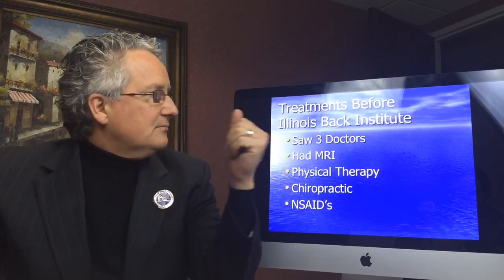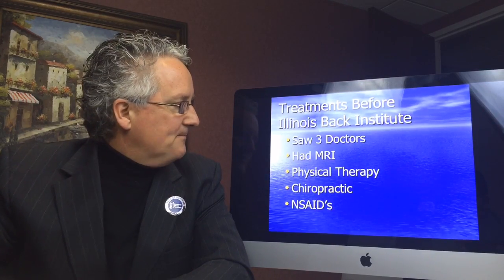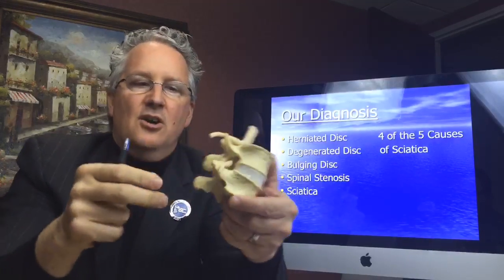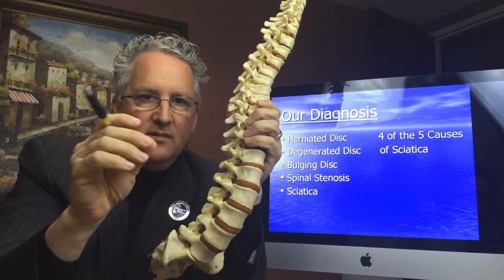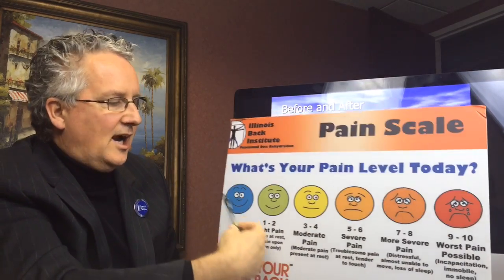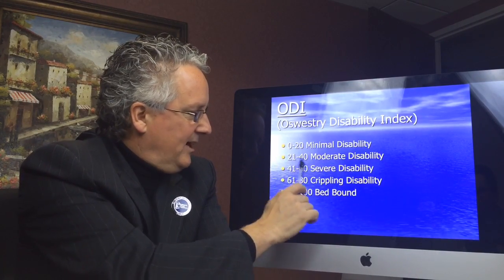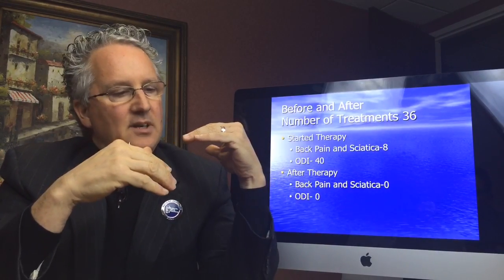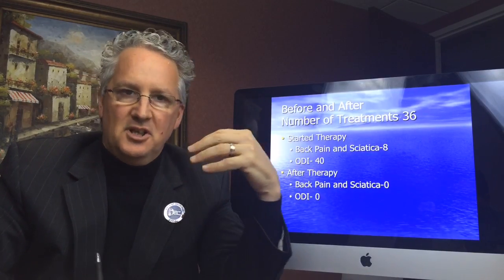Sciatica Treatment Results 56 Year Old Male